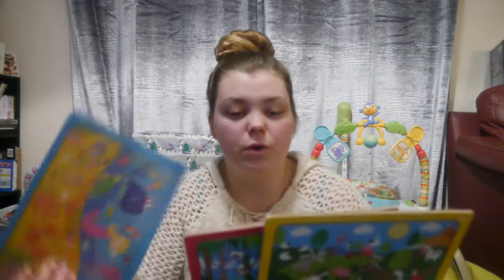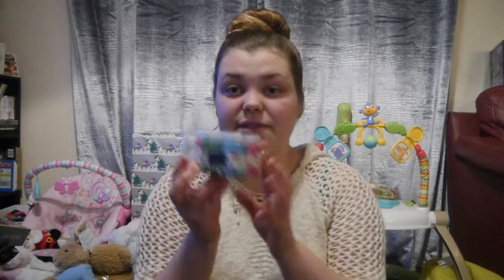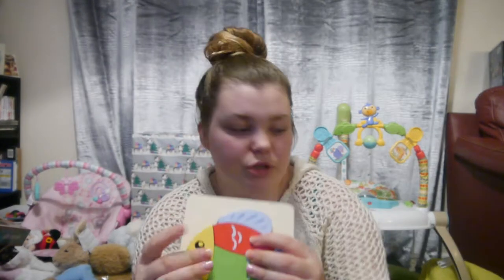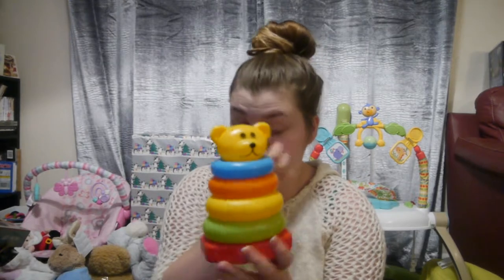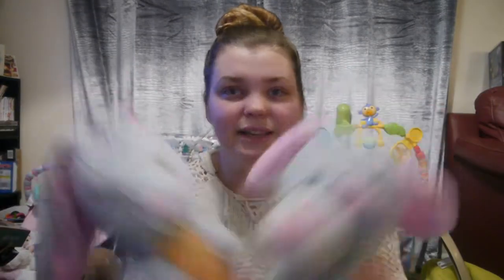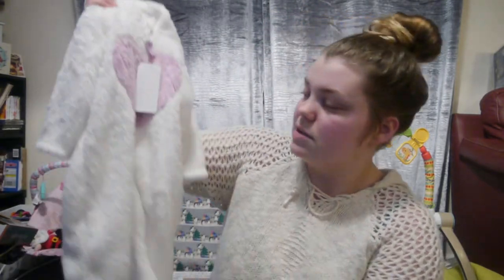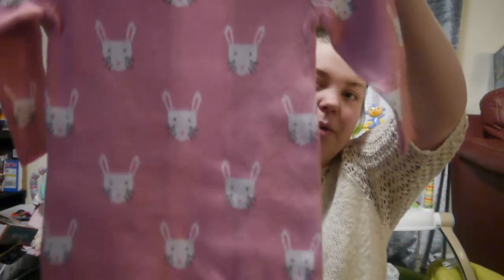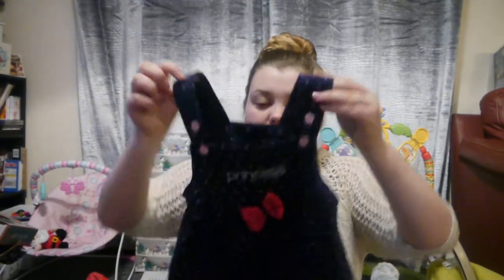WHAT MY BABY GOT FOR CHRISTMAS!! 6 MONTHS OLD! Diabeticmomster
so I never actually finished of vlogmas..
sigh, but I filmed everything that my beautiful baby received for Christmas and it's fair to say she's been a spoilt princess this year. so greatful for the family I have and for them helping us make this an unforgettable crimbo! be sure to subscribe 💕

[HI!! I'm a mommy to one and have a side of diabetes.